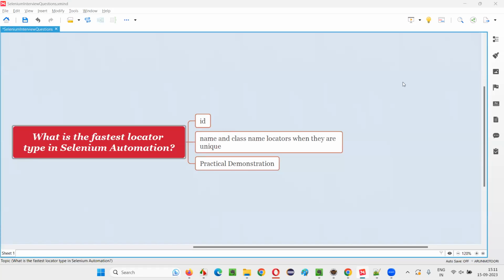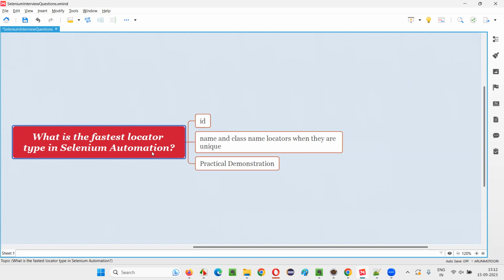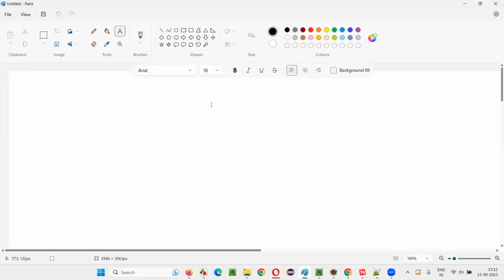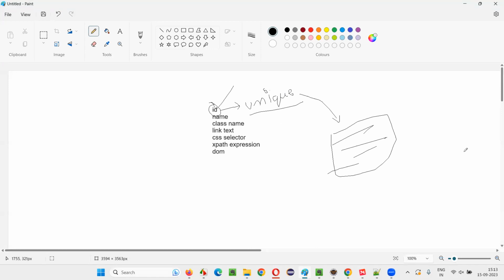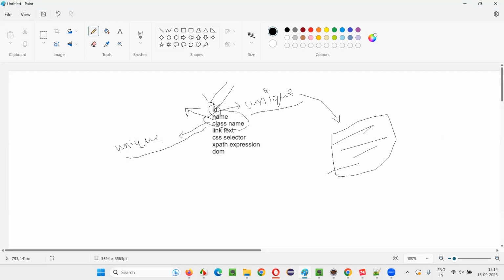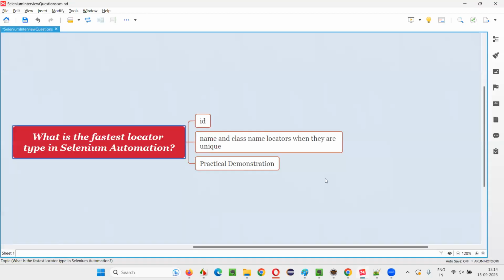What is the fastest locator type in Selenium Automation (Selenium Interview Question #621)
What is the fastest locator type in Selenium Automation